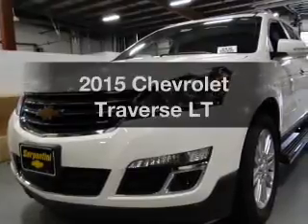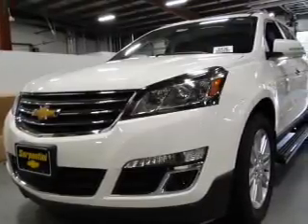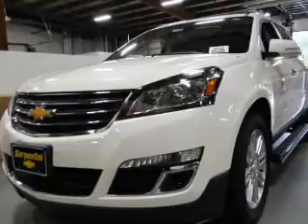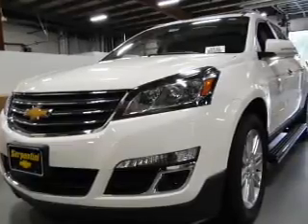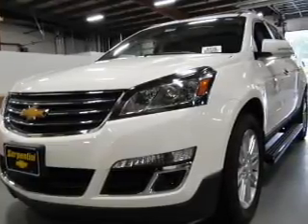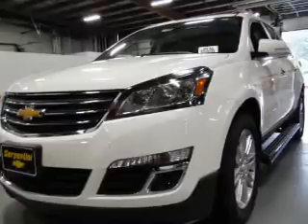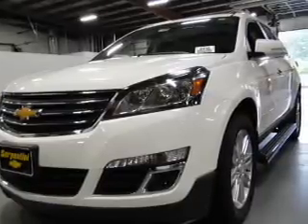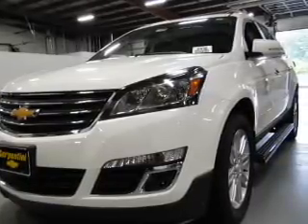2015 Chevrolet Traverse - Strongsville OH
Year: 2015
Make: Chevrolet
Model: Traverse
Trim: LT
Engine: 3.6 L, 6 cylinder
Transmission:
Color: White
Mileage: 2
Address:
15303 Royalton Road